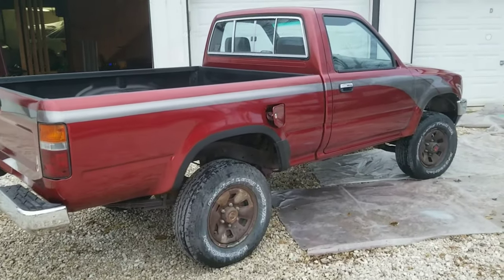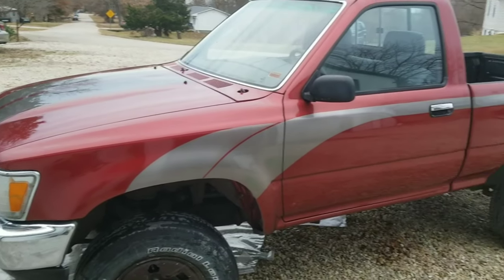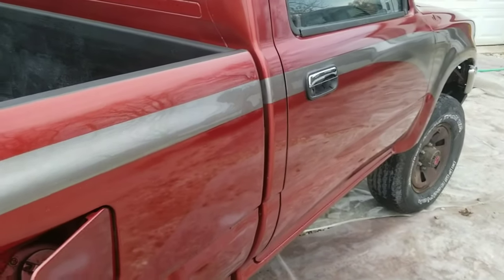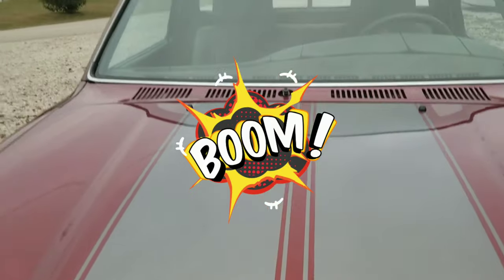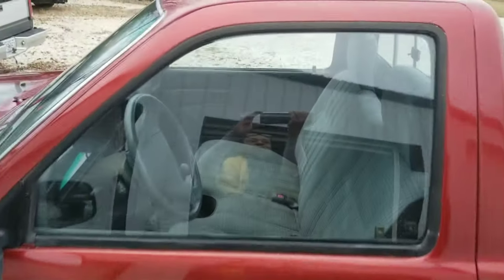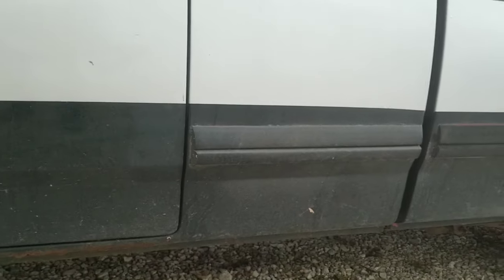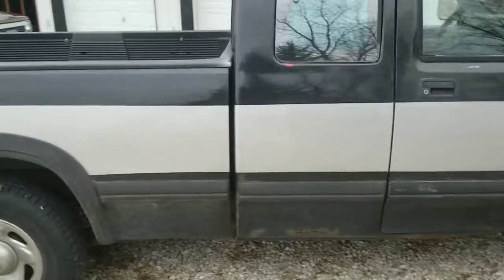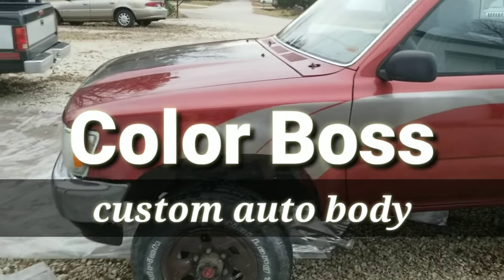The Truth About "Cheap" Paint Jobs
Time and time again, I am approached by friends about doing a "cheap" paint job. Here's a little bit of insight on exactly what the difference is between a cheap paint job, and a quality paint job, and what you can expect! Hopefully this will give you good insight on what really goes into a cheap paint job, and how long you can expect them to hold up. I will be shooting a second part to this video soon!